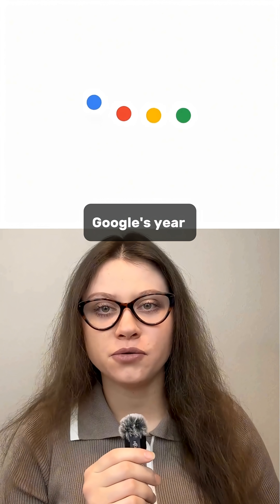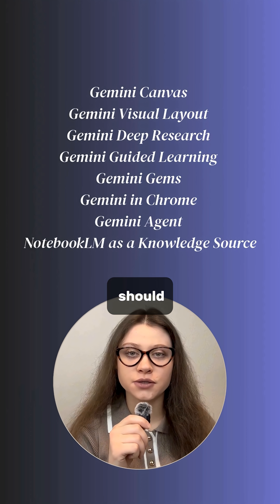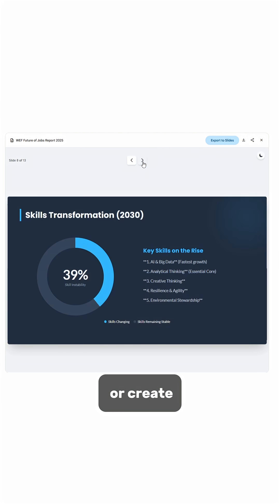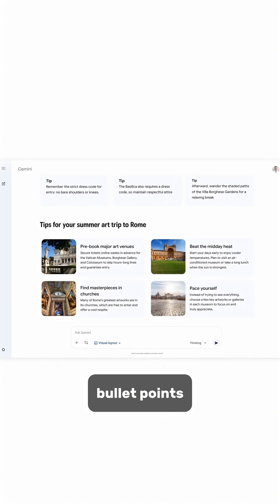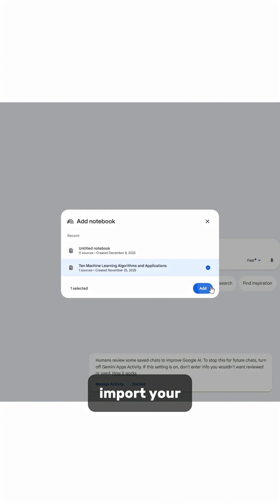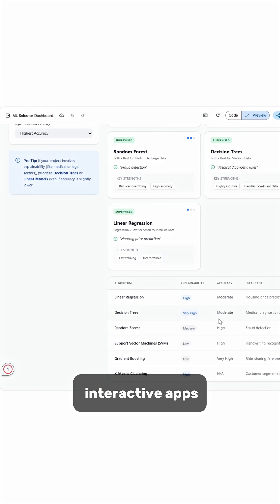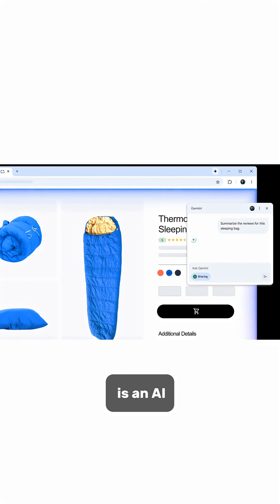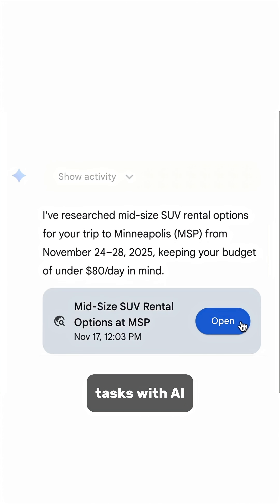Google Gemini in 2025: 8 Powerful AI Features You Should Be Using for learning, building, research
2025 has been Google’s year in AI, with Gemini evolving from a simple chatbot into the  full platform for learning, building, researching, and automating.

Here are 8 Gemini features that you should be using, and most of them are free.

Gemini Canvas is an interactive workspace where you can generate code for web apps, turn documents into infographics, quizzes, flashcards, audio overviews, or create presentations.

Gemini Visual Layout feature presents information in a magazine-style format using interactive modules, galleries, and widgets instead of plain bullet points.

Gemini Deep Research works as your AI research assistant. It generates multi-page research reports from hundreds of sources with citations on any topic.

Now, you can import your Notebook LM projects directly into Gemini as a knowledge source. Ask questions about your project, generate summaries, slide decks, infographics, or even interactive apps.

Gemini Guided Learning acts like a personal AI tutor, that helps you master any topic.

Gemini Gems lets you create custom AI experts tailored to your needs.

Gemini in Chrome is an AI-powered browsing assistant that helps you summarize pages, answer questions, and automate actions—directly inside your browser.

Gemini Agent lets you plan, execute, and manage  multi-step tasks to AI.
Try these Gemini features yourself and let me know which one you’re using the most.